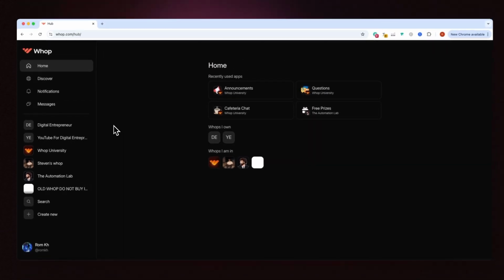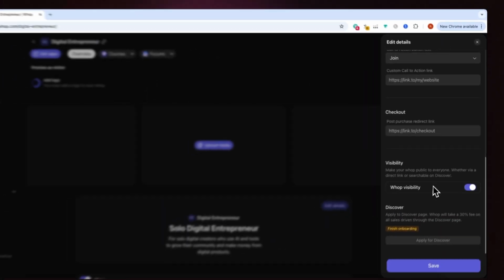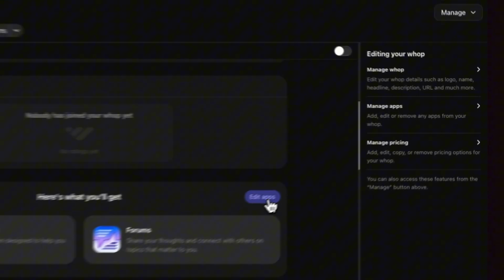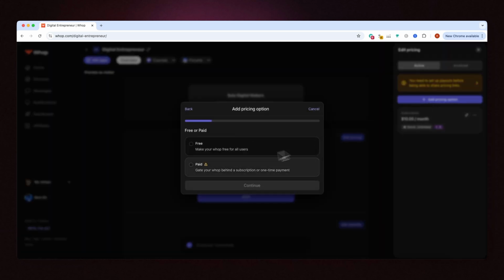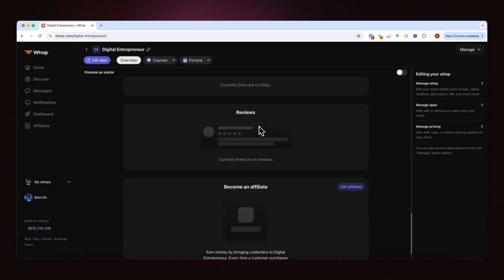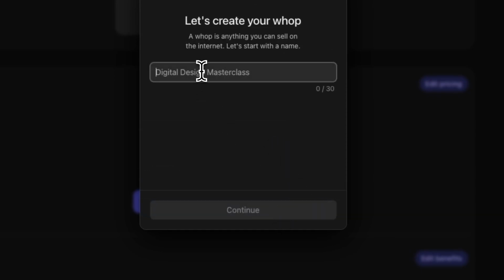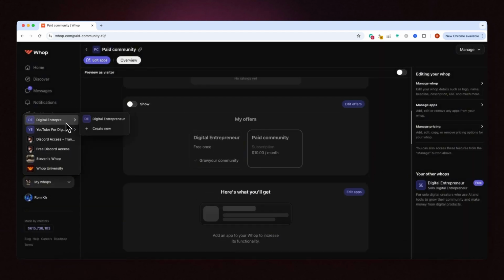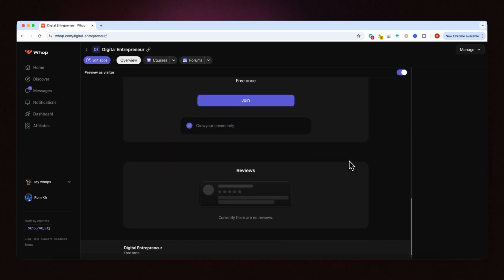How to set up Whop 4.0 Community The NEW INTERFACE for Beginner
How to set up a FREE and Paid community on Whop. I bring this tutorial up after Whop had a big update from Version 3.0 to Version 4.0. This tutorial covers how to use Whop to sell digital products and courses online or Discord, which I think is the best platform for community building.